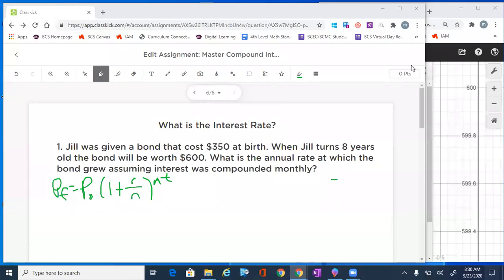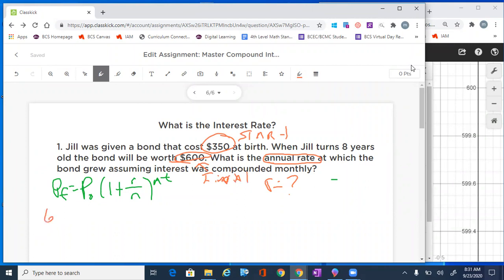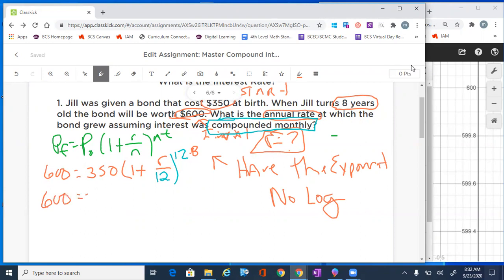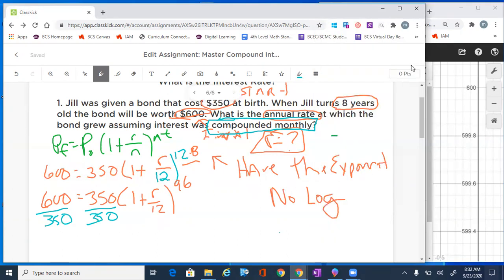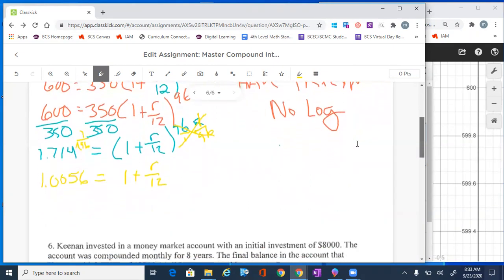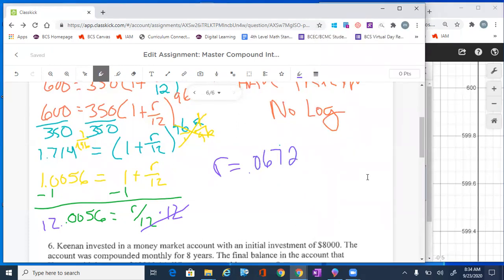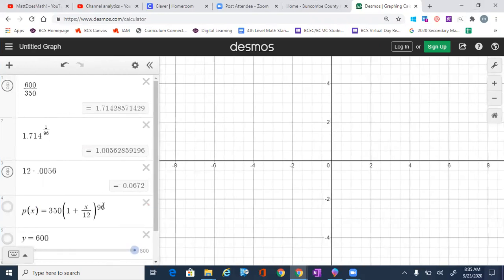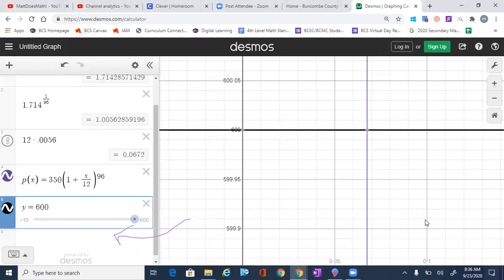Exponential Equations Compound Interest Calculate a Missing Rate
Using the Exponential Equation for compound interest to calculate the annual percentage rate of an account. Use desmos to show graphically as well as solving algebraically.